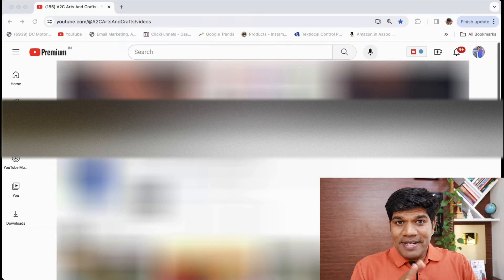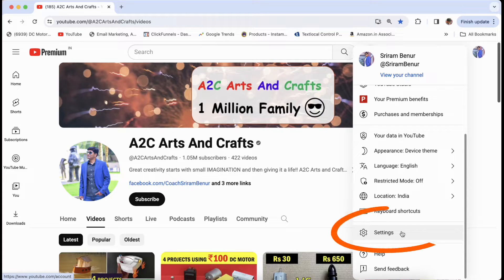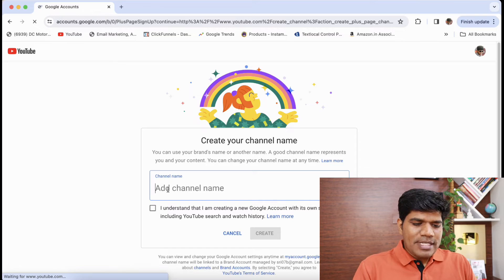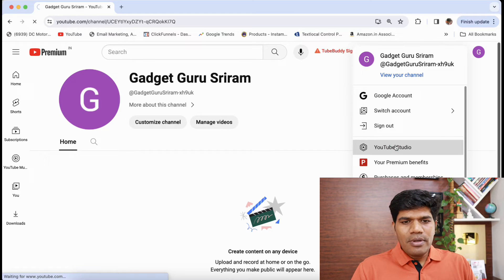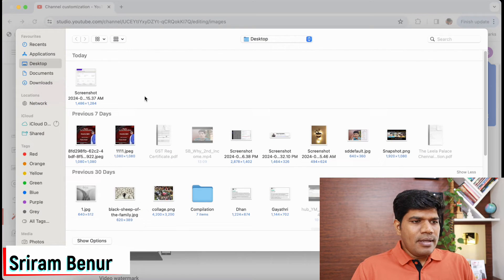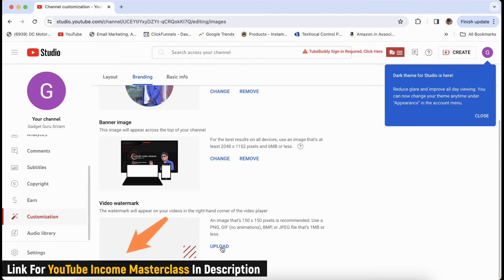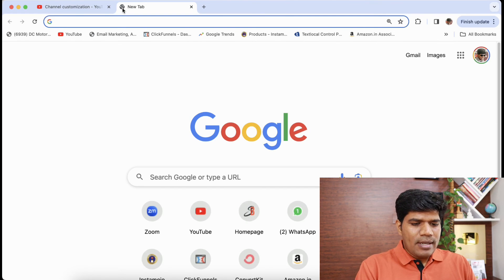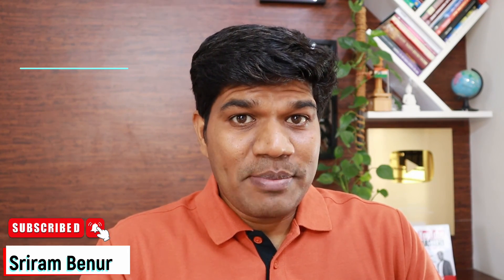How to create 2nd youtube channel using same Gmail ID(2024)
In this video you will learn how to create a 2nd YouTube channel using laptop.

00:00:00 - How to create a 2nd YouTube channel using laptop in 2024